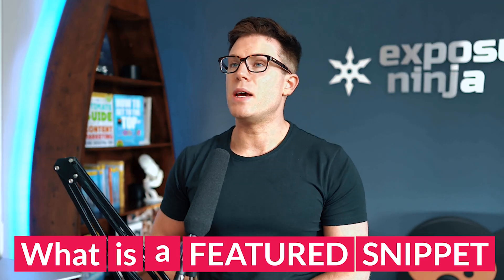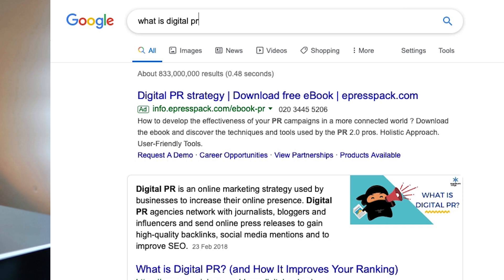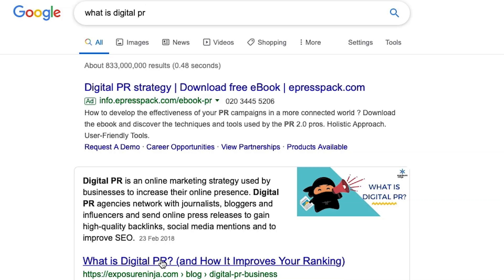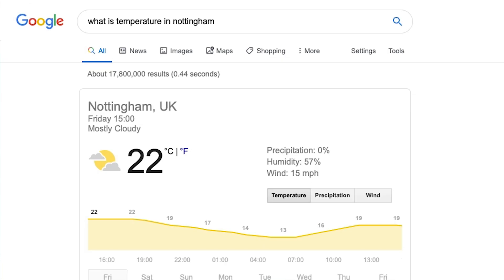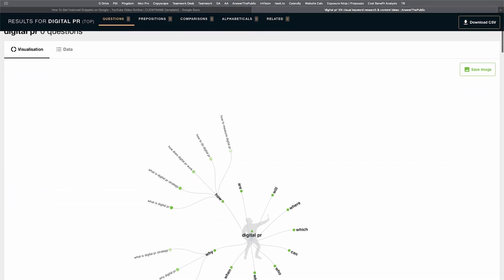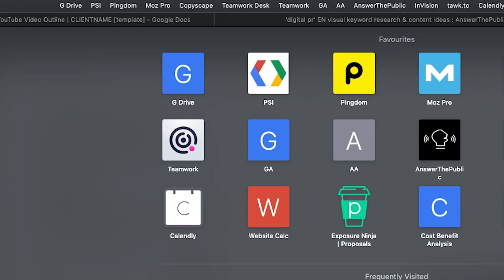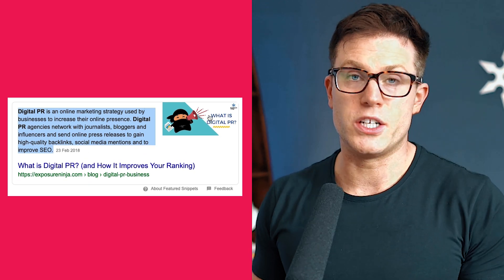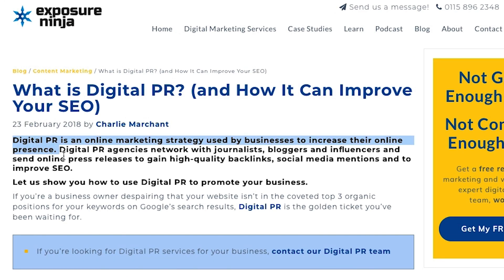How To Get Featured Snippets on Google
Featured snippets are a design format used by Google in their search results to provide the answer to searches with the search results. They're brilliant for website visibility, and in this video, we'll explain how to get featured snippets for yourself ——— get your free website review @

00:00 What is a Featured Snippet?
00:45 How many types of Featured Snippet are there?
01:10 Why you should care about Featured Snippets
03:02 Should we be worried about Featured Snippets?
How To Get Featured Snippets
03:57 Step 1 - Focus on questions
06:00 Step 2 - Plan and create your content
07:00 Step 3 - Format your content correctly
09:04 Step 4 - Use images in your content
09:40 Step 5 - Markup your content
10:20 Video recap

Featured Snippets are the boxed answers you see at the top of Google for some searches, normally informational searches. If you search for "what is a stocks and shares isa" then you'll get a text-box with the answer. If you search for "how to tie a tie" then you'll see a video Featured Snippet. When you search for "best live casinos" then you'll get a table Featured Snippet which lists the details for each casino.

Owning the website which features in the Featured Snippet position is highly beneficial as you'll have more visibility than the other websites linked beneath it due to the space the Featured Snippet takes up. It makes it more likely that you website will be clicked on, but (depending on the completeness of the answer) it may mean that people read the answer and don't visit your website.

Given the upsides and downsides, it's best to make sure your website features in the Featured Snippet rather than your competitor, so fighting for the Featured Snippets your related search queries have is paramount and should be a priority in your search marketing strategy.

🔗 RESOURCES MENTIONED 🔗

Exposure Ninja is a multi-year Global Search Award-winning search marketing agency, specialising in search-driven lead generation for B2B and B2C brands.

We launched the world's first AI Search Optimisation service in 2023, and we've been delivering high-ROI SEO and Paid Media since 2012. We turn brands into industry leaders in search. Proudly B Corp Certified.